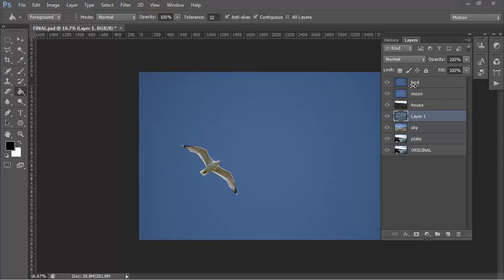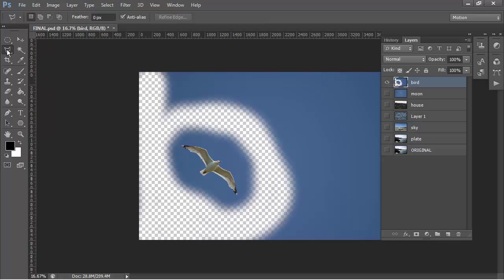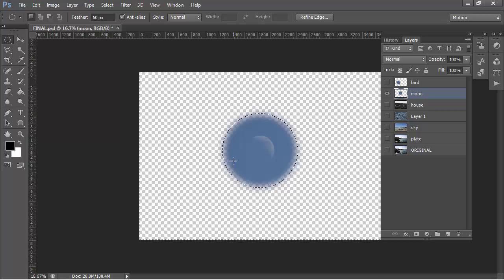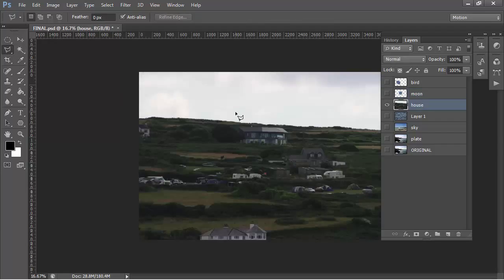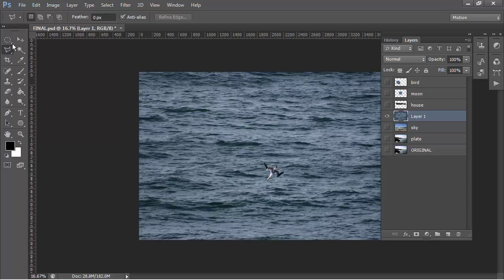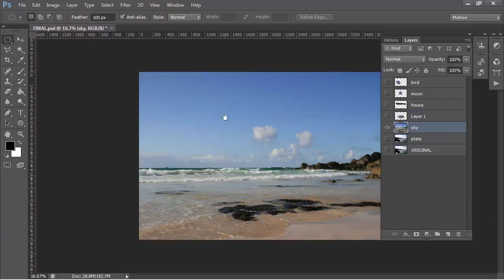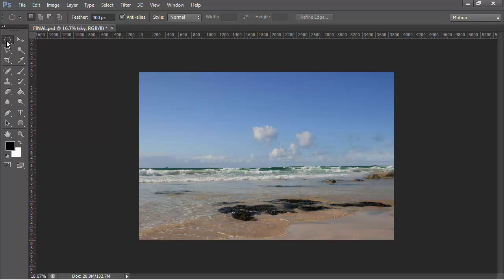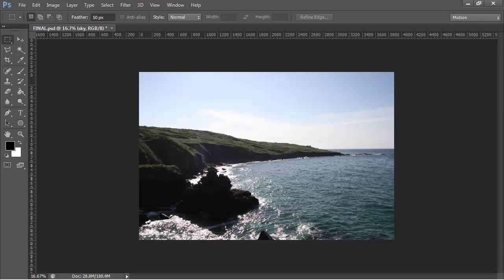FREE LECTURE TO MY TRAINING - Create great holiday pictures with Photoshop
GREAT OFFERS AND GREAT DEALS FROM DNewton online training specialists.